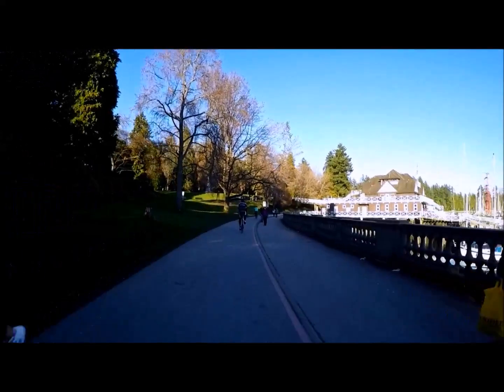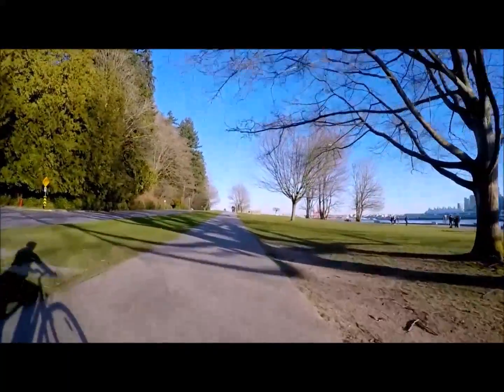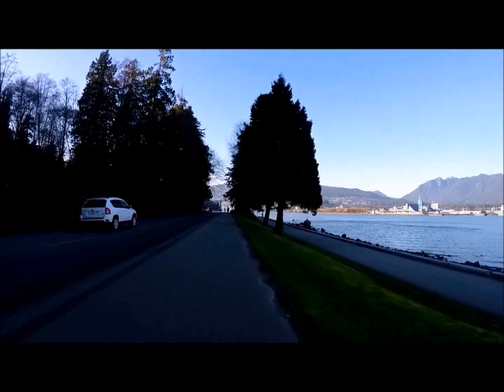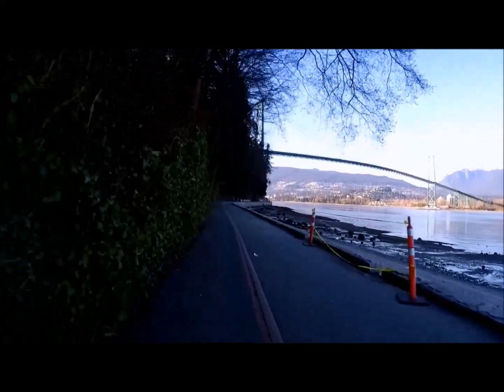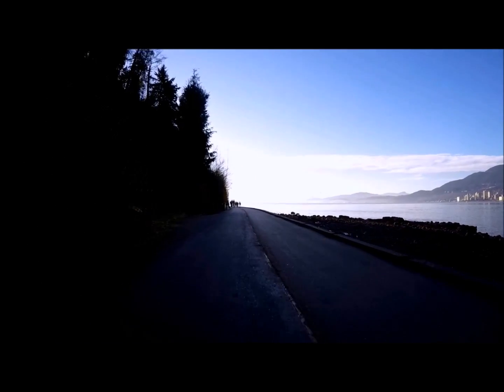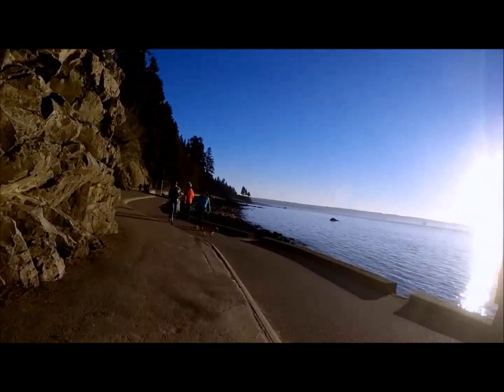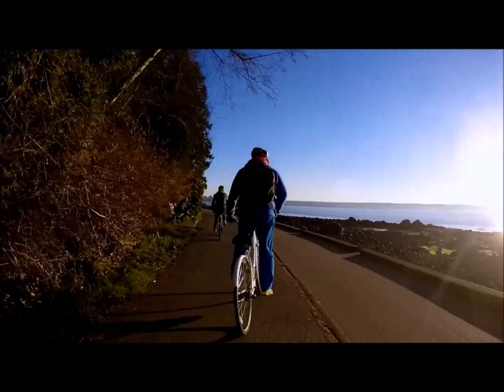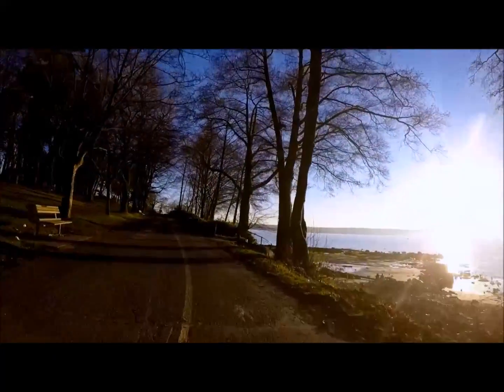Stanley Park Winter Bike Ride - GoPro Adventures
Come along with me as I test out my new GoPro Hero 4 Silver along the Seawall of Stanley Park in Vancouver British Columbia.

the video was also stabilized using a proAdrenalin which works wonders compared to VirtualDub